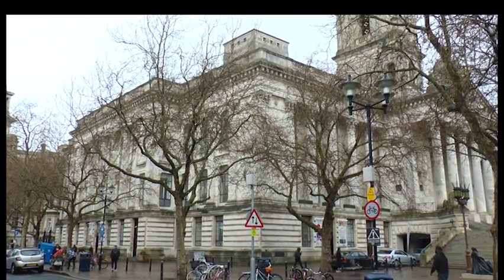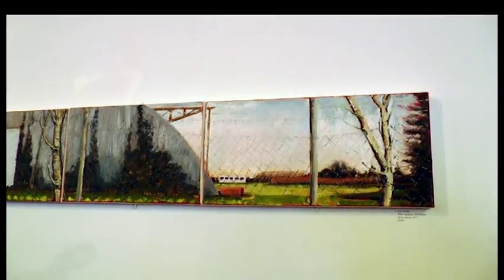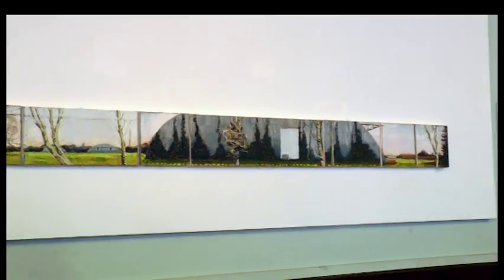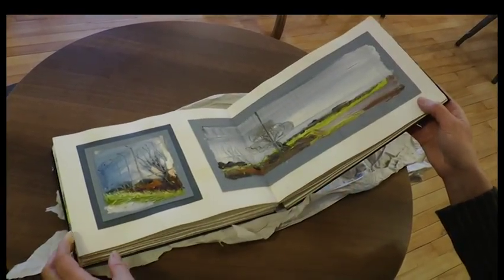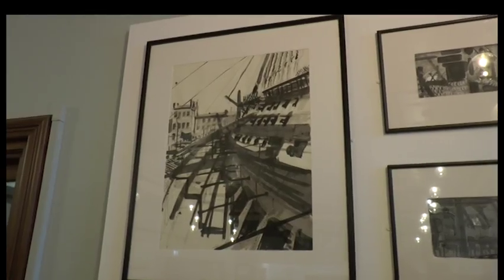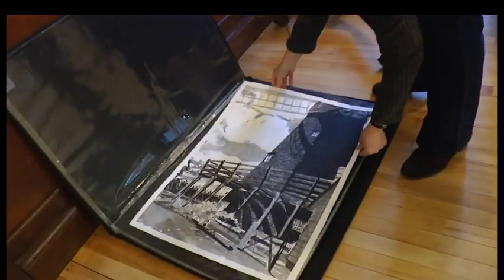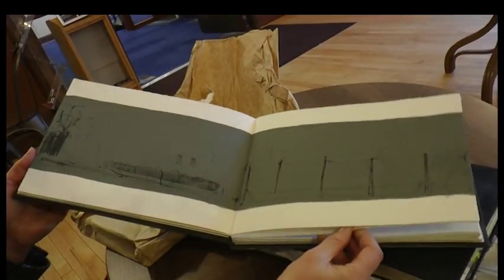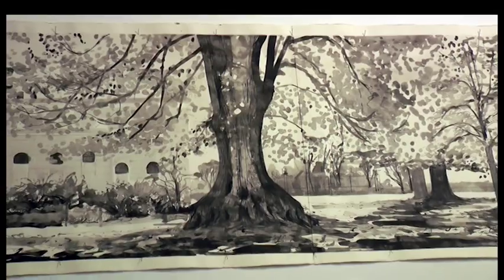Art Depicting HMS Daedulus Displayed in Portsmouth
Portsmouth’s Guildhall Cafe is hosting a solo exhibition from a recent finalist on Sky's Landscape Artist of the Year. It includes a panoramic painting of HMS Daedulus. Our reporter Shan Robins caught up with Kim Whitby to find out more